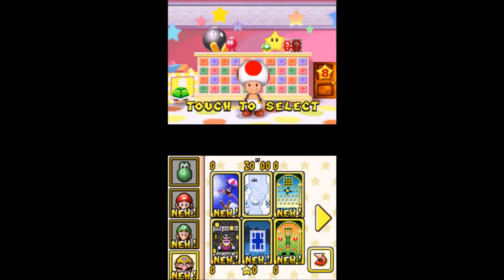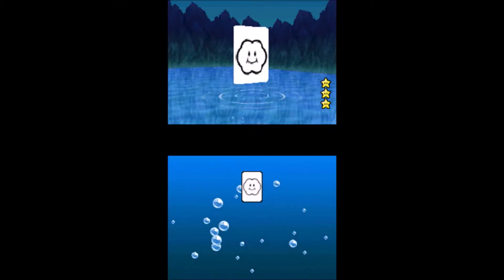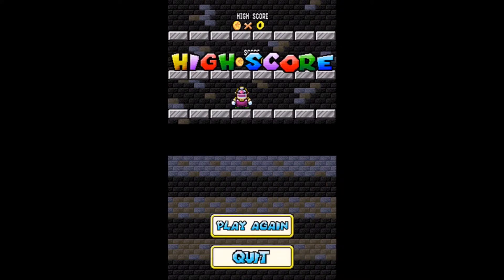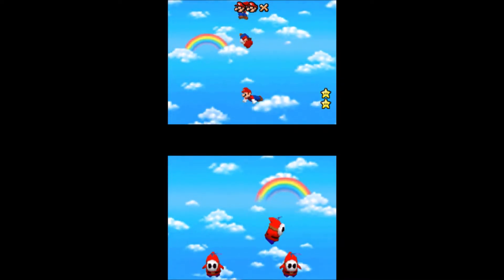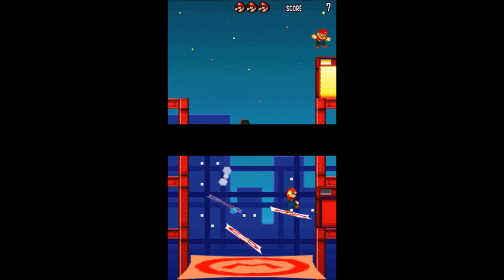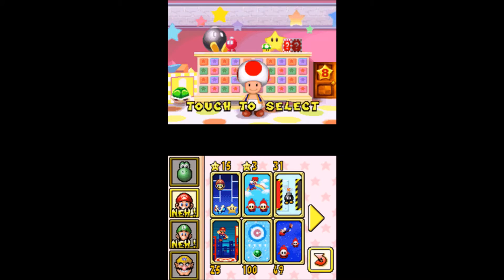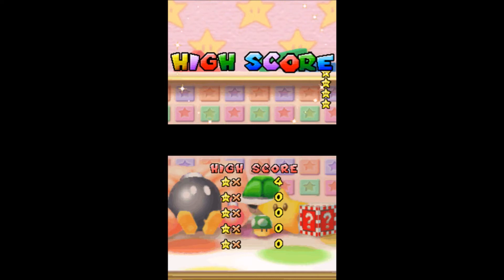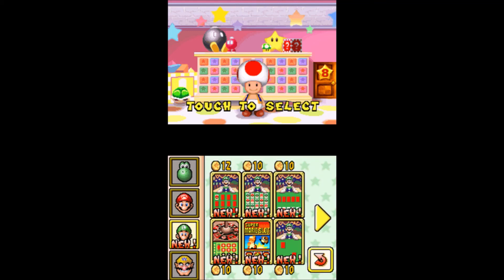Let's Play Super Mario 64 DS Bonus Part 3: Touching Luck and Quick Action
Wario only likes to test his luck to see if he can get rich really quick. Meanwhile, Mario only lives in the moment and doesn't care about what his future holds.